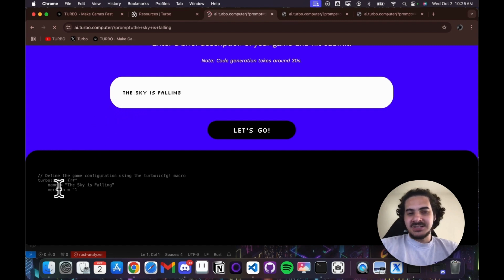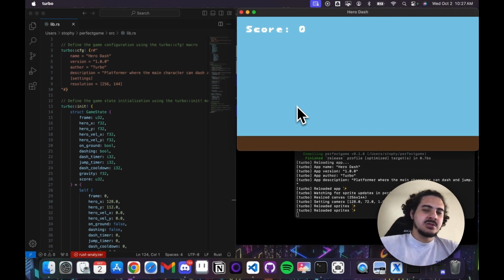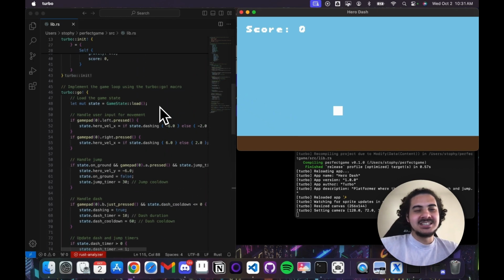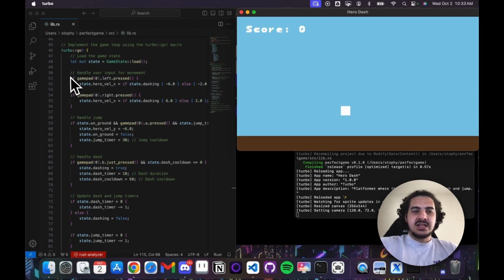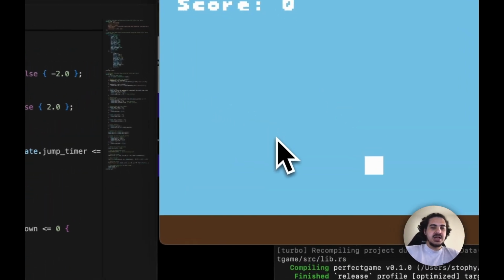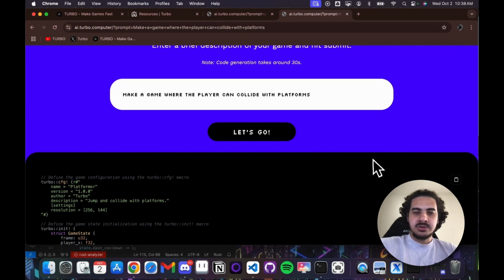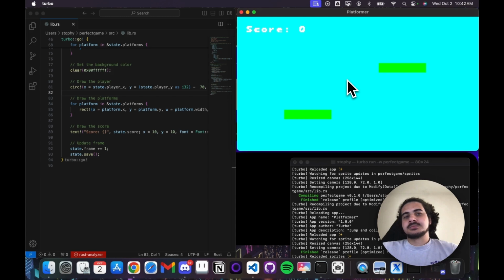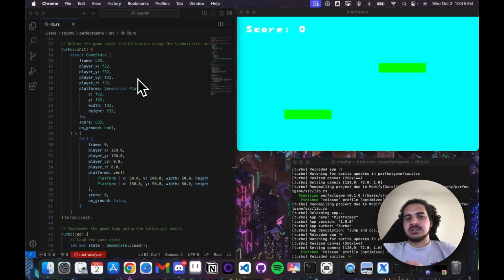Let's use the Turbo AI Assistant to Make Games Fast!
Learn about how to use the Turbo AI Assistant to make games fast! AI can't make a whole game for you, but it is a great way to get started on your prototypes. If you have no idea where to start, just type in your game idea and you'll have some code written for you in seconds! Then you can start playing around with it, and figure out how to fix it to make it work exactly how you want it to.

Watch for some great tips and tricks to use AI for your game dev goals!

0:00 Tuuurrrboooooooo!
0:55 Initialize and run
1:54 Typing in an AI prompt
2:45 Hero Dash code overview
3:20 Inputing the code and running it
3:58 Fixing the AI code
4:58 The uses of AI and how to use it
7:52 Digesting AI code
8:28 Platformer code overview
9:06 Fixing AI code on the second prompt
10:50 The difference in AI abilities